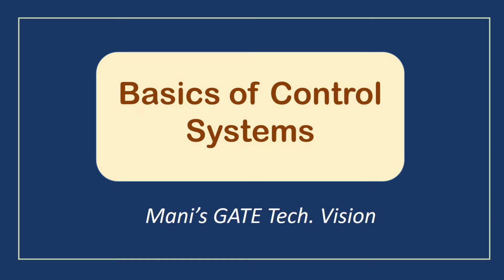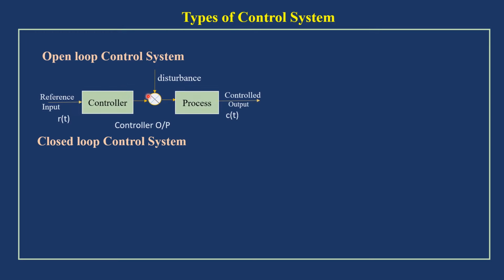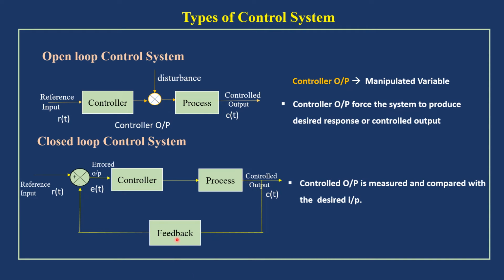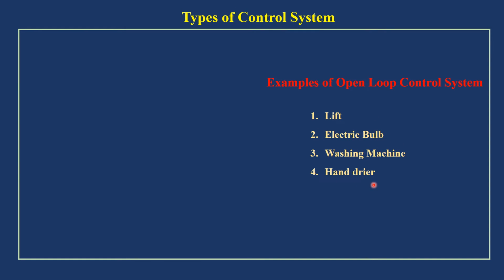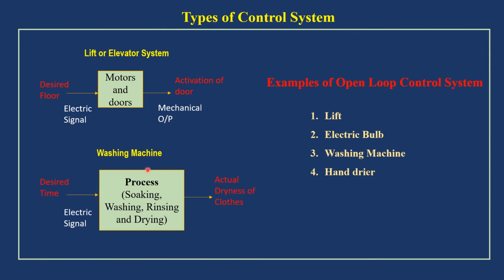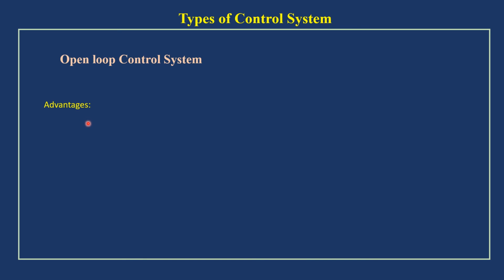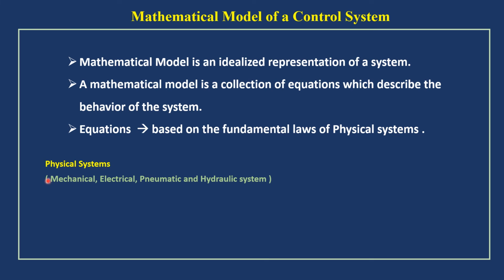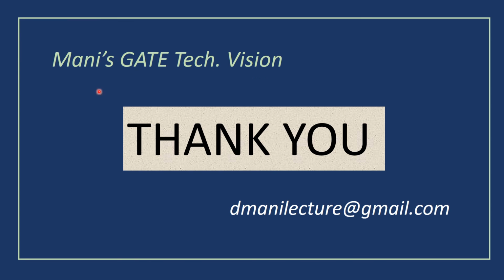Basics of Control Systems || EE/EC/IN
Control Systems -
1. Introduction,
2. Types of control system with examples
3. Advantages and Drawbacks of open loop and closed loop systems
4. Mathematical model - Introduction